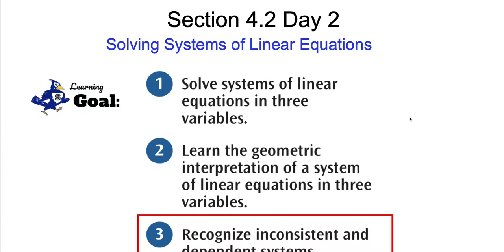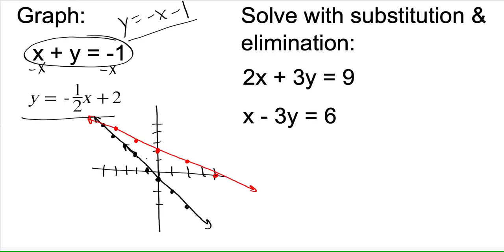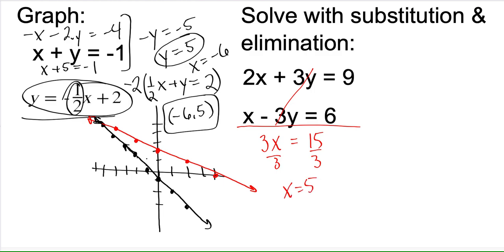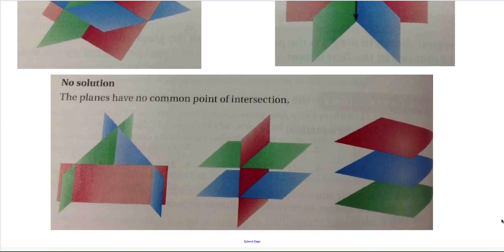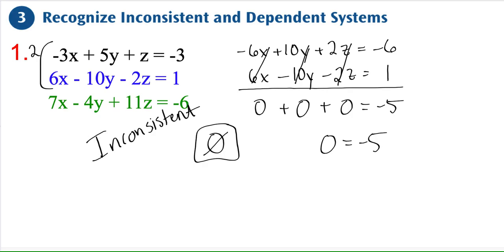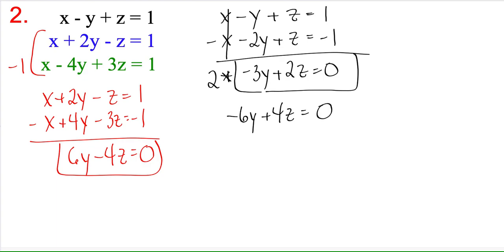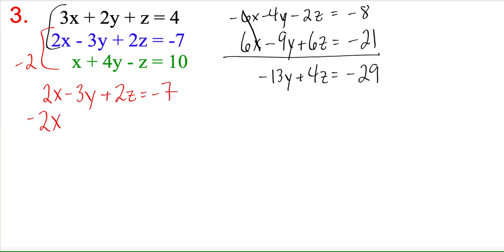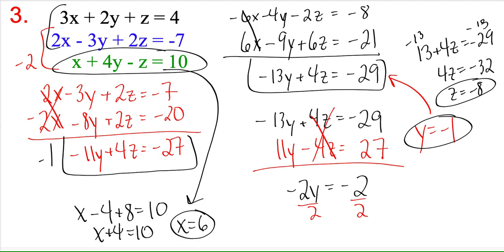Solving Systems of Equations (4.2 Day 2)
This video works through solving systems of 3 equations (x, y, z) and the special cases associated with solving these.